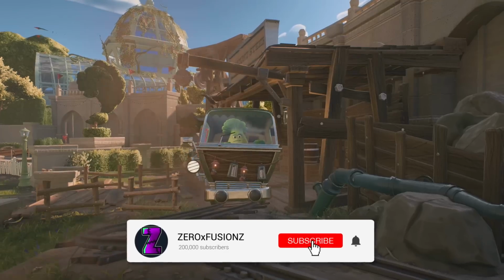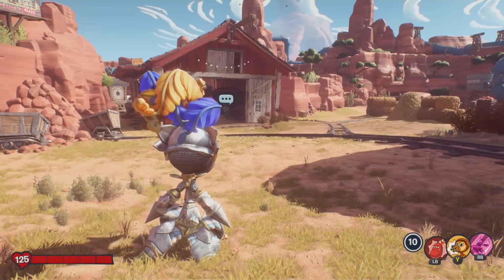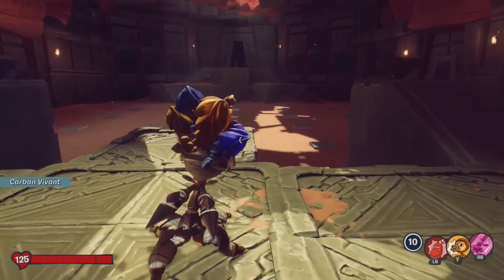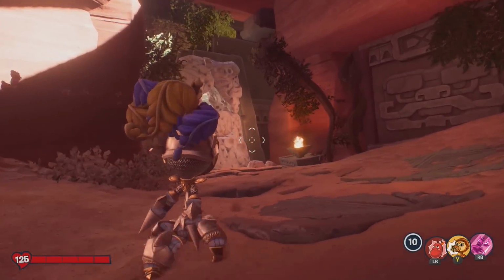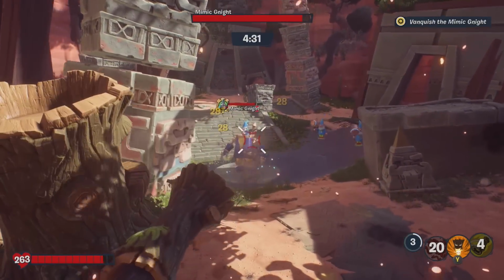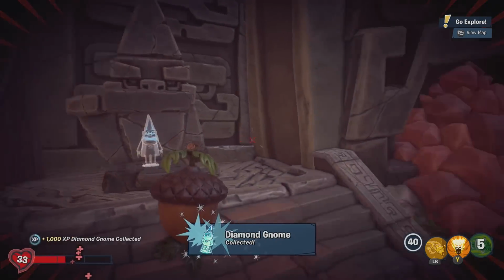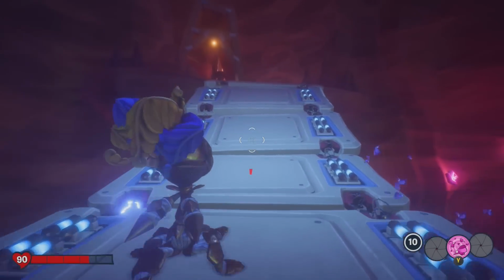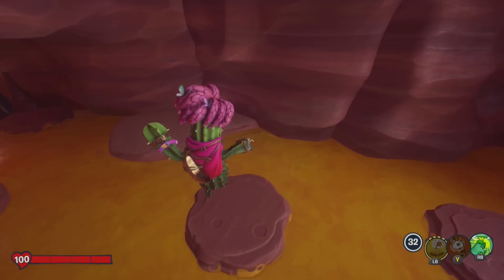ALL DIAMOND GNOMES IN MOUNT STEEP | Plants vs Zombies Battle For Neighborville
Welcome to another Plants vs Zombies Battle for Neighborville video. Today I am sharing with you all 3 locations and tutorial on how you can collect all 3 diamond gnomes in Mount Steep

►PSN - ZEROxPvZ